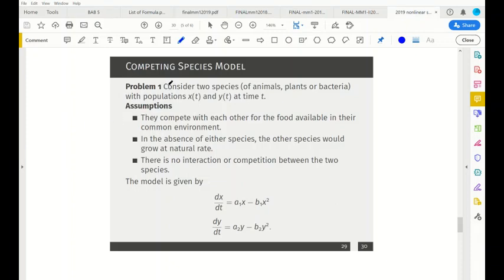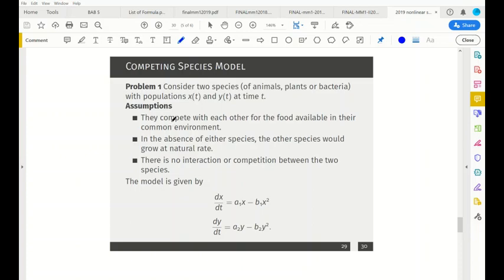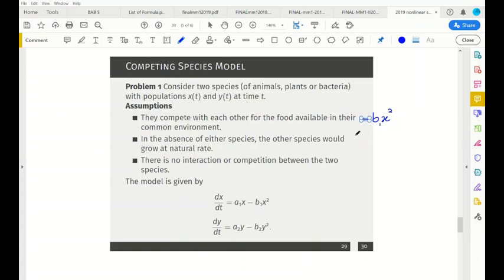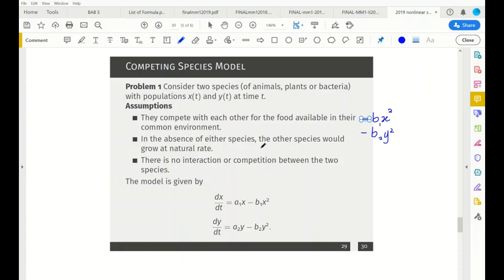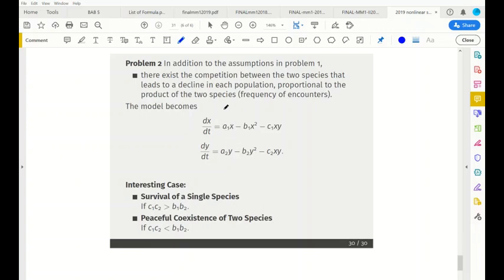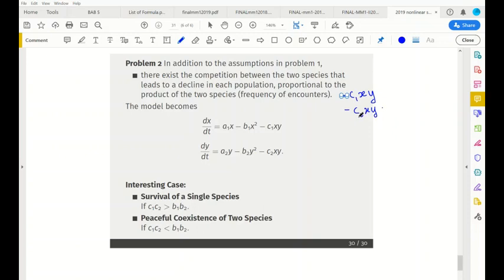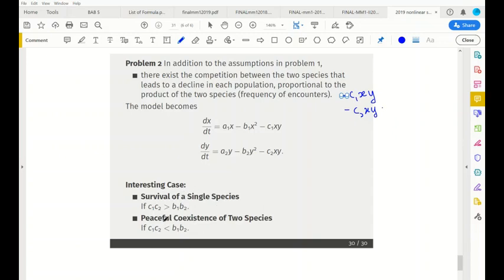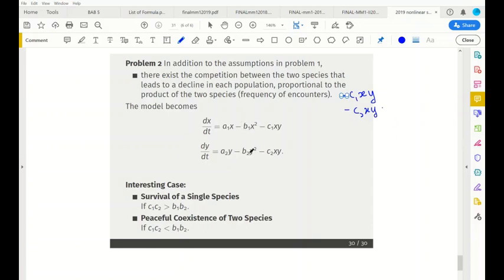sscm2803 nonlinear competing species